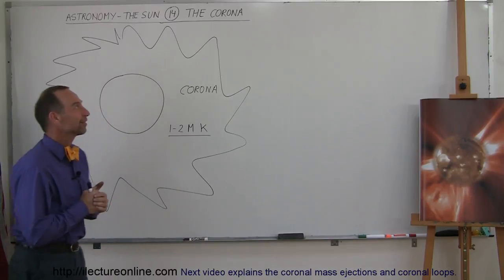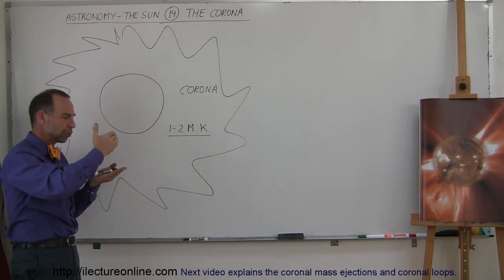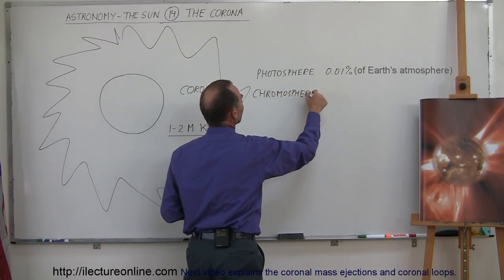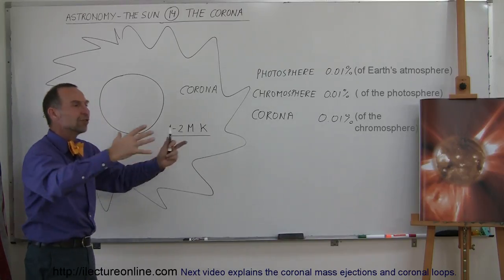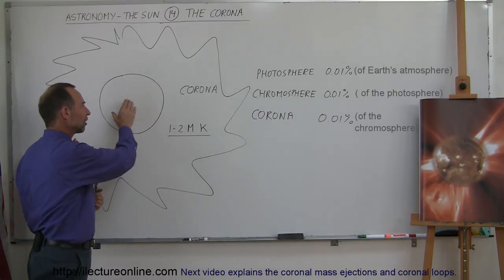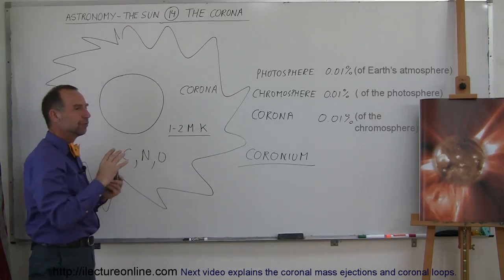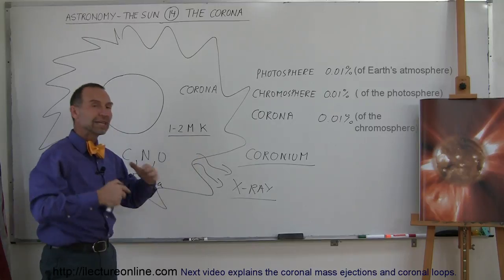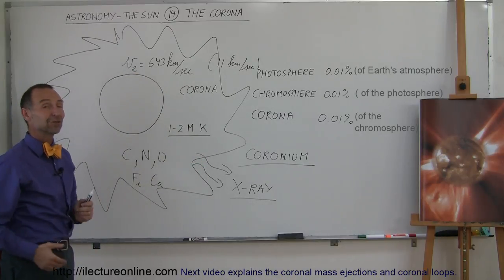Astronomy - The Sun (14 of 16) The Corona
In this video I will explain the corona.